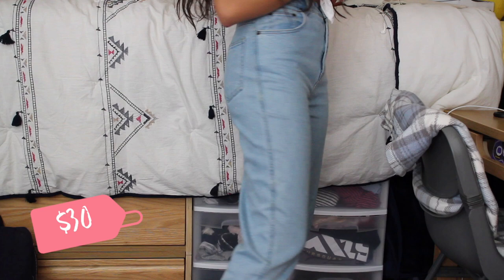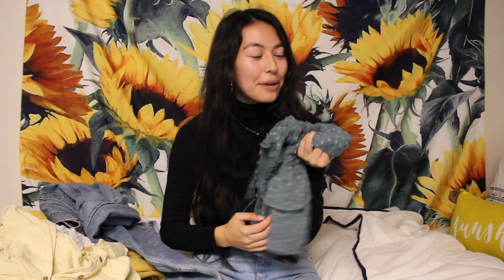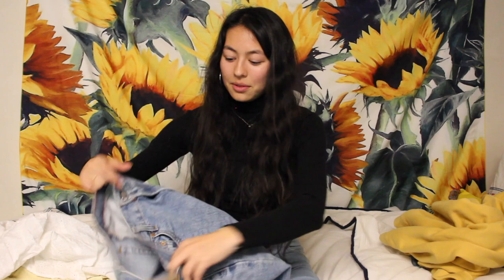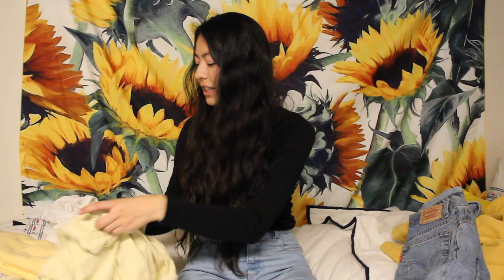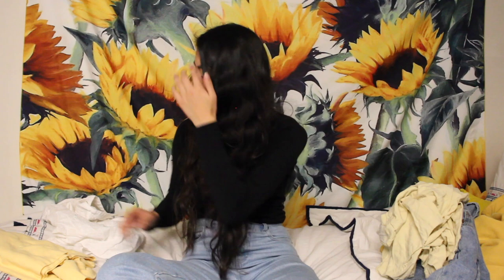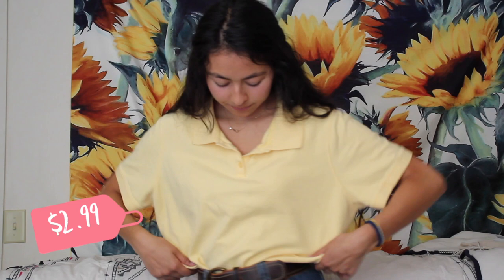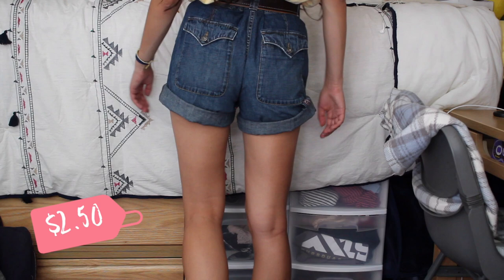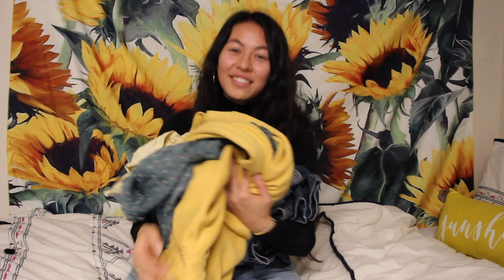Try On Thrift Haul (Levis, Tommy Hilfiger, American Eagle)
Hello, friends! I wanted to show you all EVERYTHING I have EVER thrifted. As you can tell I am pretty excited about this one! Hope you enjoy and if you see this comment your favorite thrift store.

Hey hey hey I’m Mina! I am very much an amateur at this whole Youtube/videography/vlogging thing, but I have enjoyed making videos ever since I was in pigtails and so I thought, why not share my content with whoever is willing to watch. Thank you for taking the time to watch my video and I hope you enjoy ((: